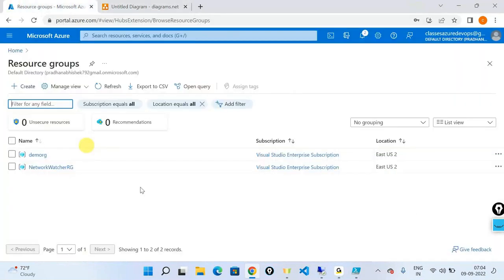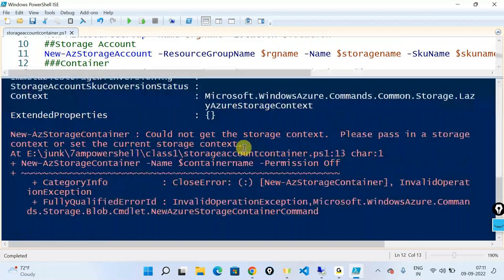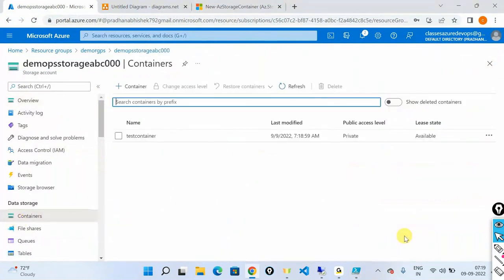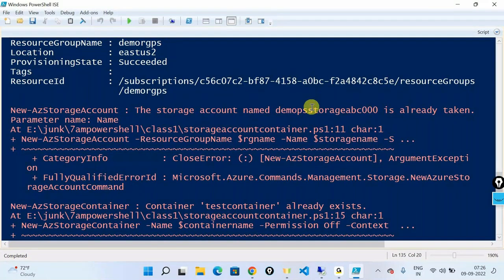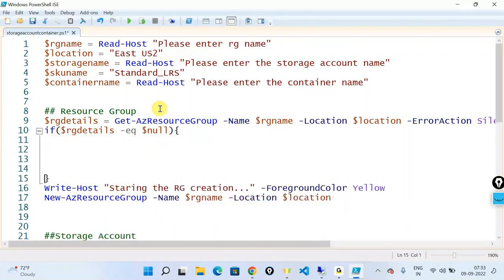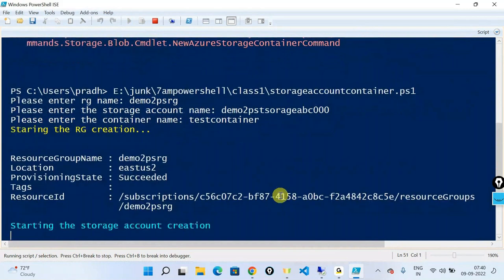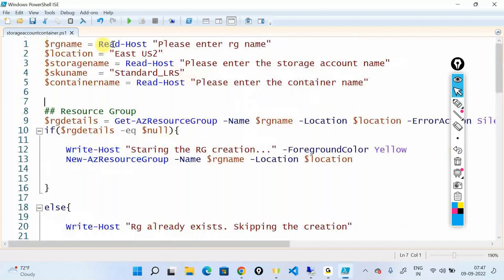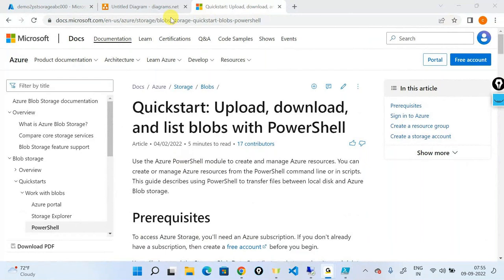HOW TO CREATE AZURE STORAGE CONTAINER | Azure Automation Using PowerShell PART - 6 azure 9th Sep